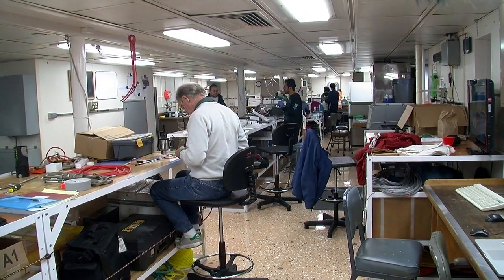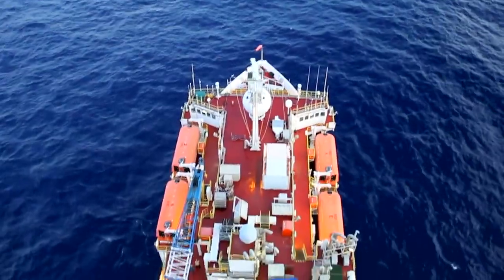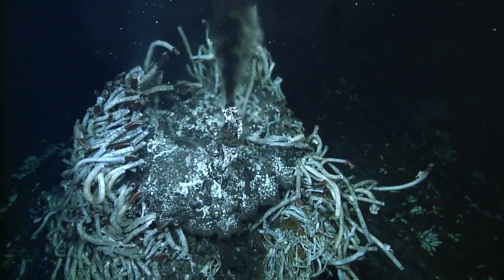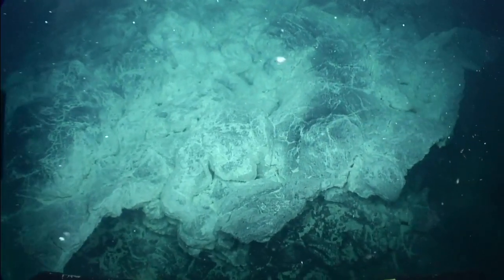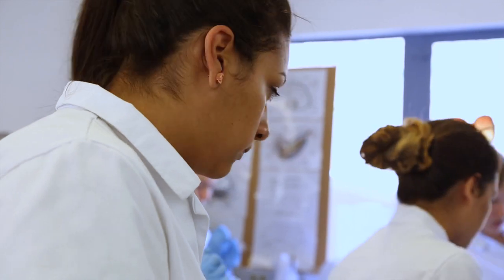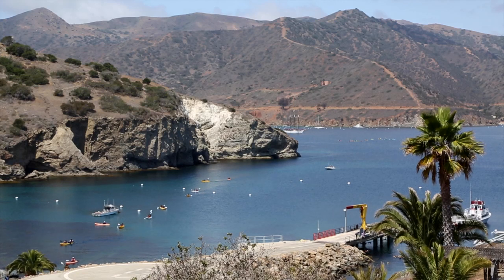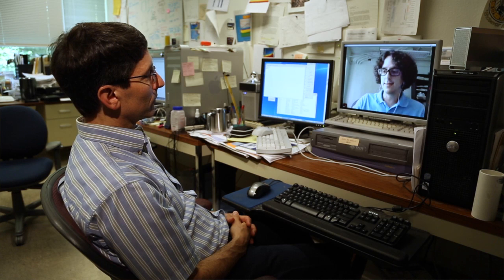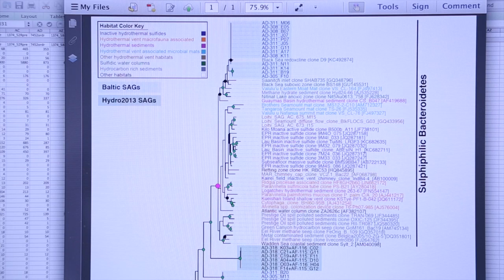C-DEBI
C-DEBI (Center for Dark Energy Biosphere Investigations) is a National Science Foundation Science and Technology Center led by Drs. Jan Amend (C-DEBI Director, USC), Julie Huber (Marine Biological Laboratory), Steven D’Hondt (University of Rhode Island), Andrew Fisher (University of California, Santa Cruz), and C. Geoffrey Wheat (University of Alaska, Fairbanks).

The mission of C-DEBI  is to explore life beneath the seafloor and make transformative discoveries that advance science, benefit society, and inspire people of all ages and origins.

The video was produced by the USC Dornsife Communication Department to assist with program development at the University of Southern California.